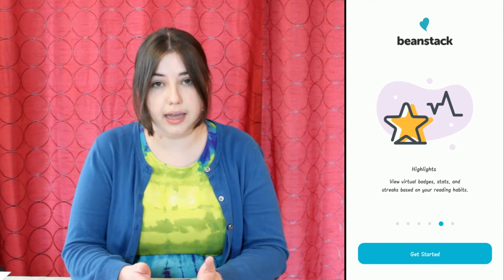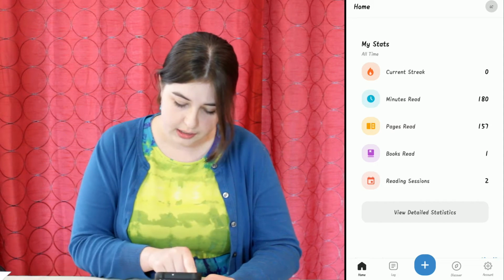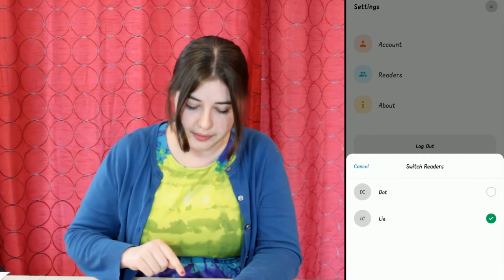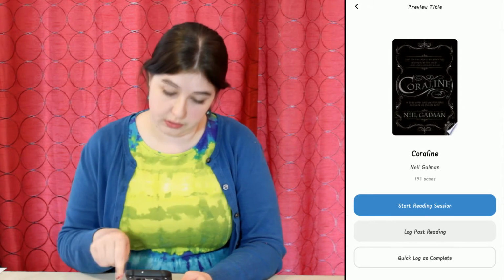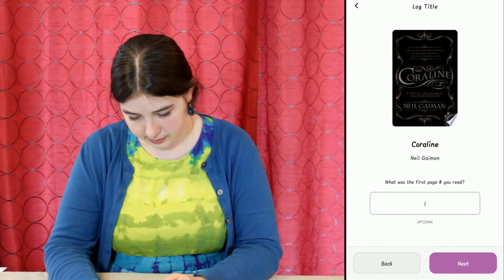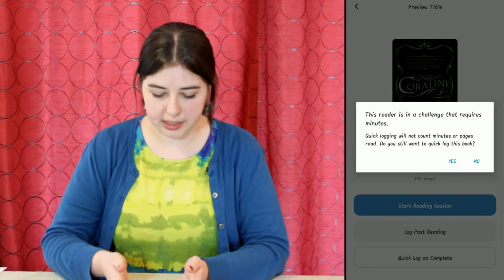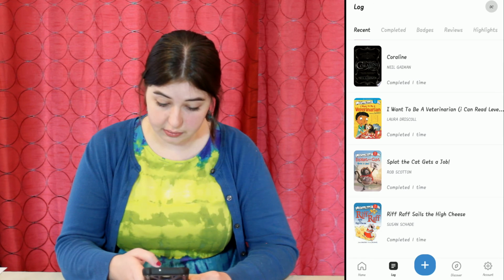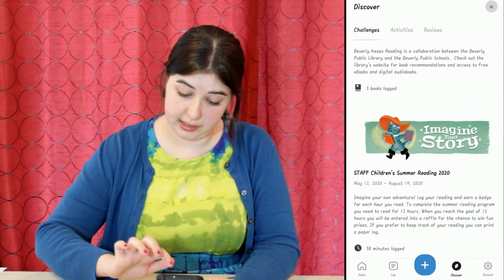Beanstack How To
Let your adventure begin and join the Summer Reading Program! Earn virtual badges as you track your reading using the Beanstack app to track your reading time.